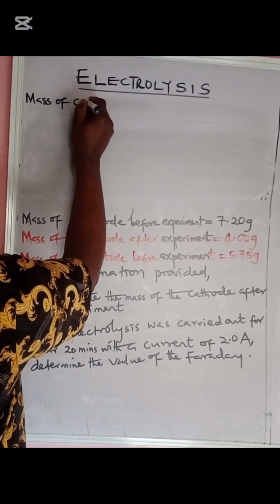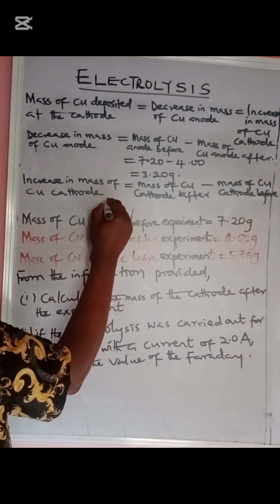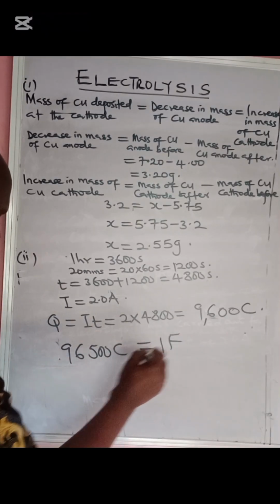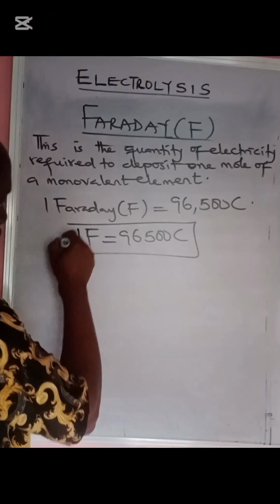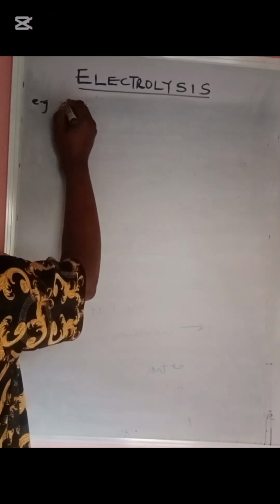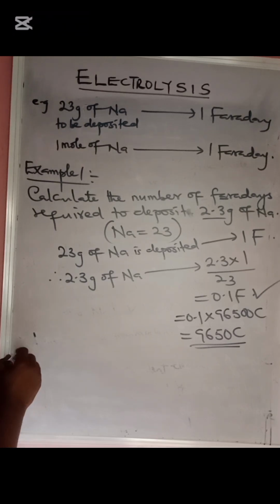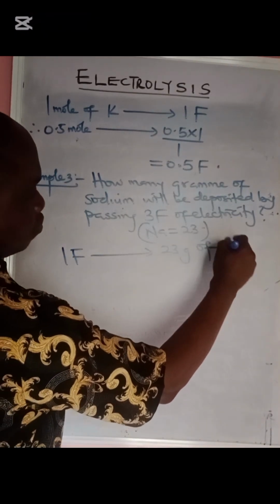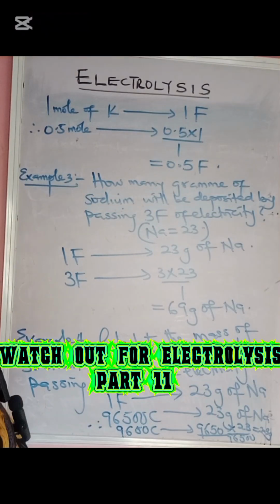ELECTROLYSIS: PART 10(note:x=5.75+3.2,x=8.95g)